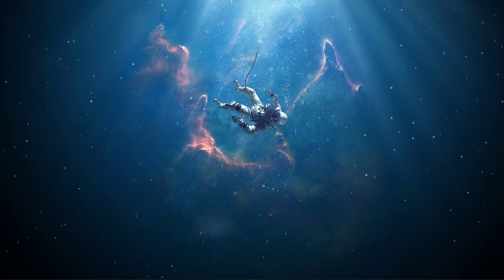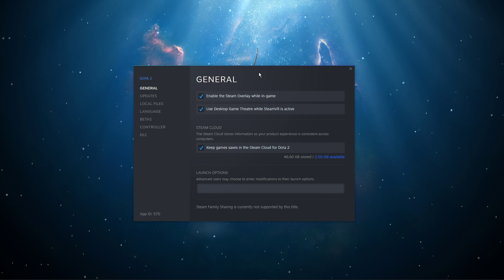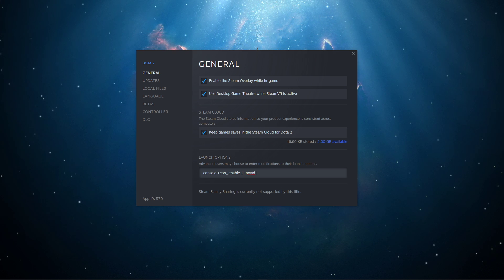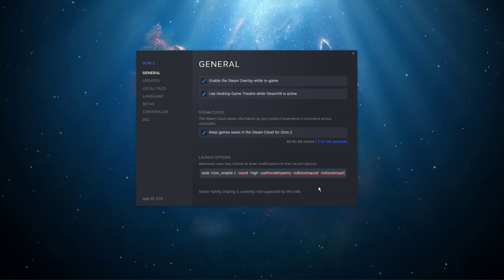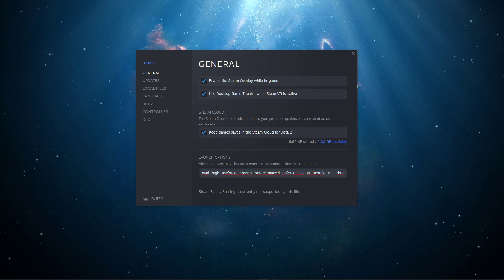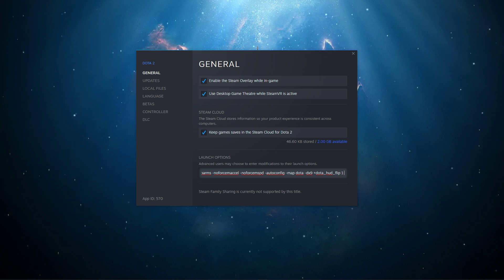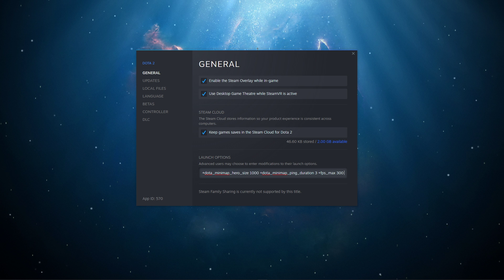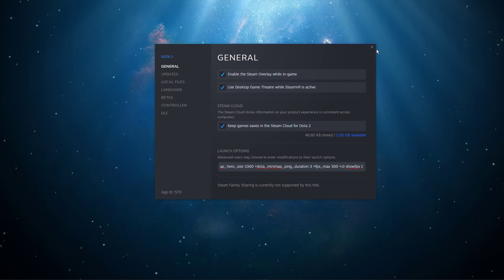Dota 2 - Best Launch Options for Performance & Optimization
A short tutorial about best launch options for Dota 2 to improve your overall performance and optimize the game to your liking.